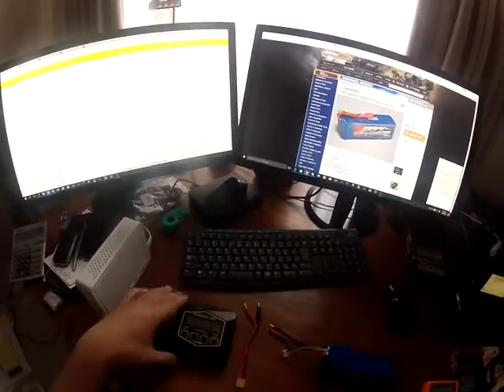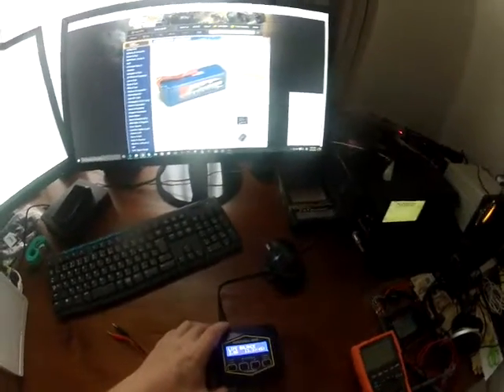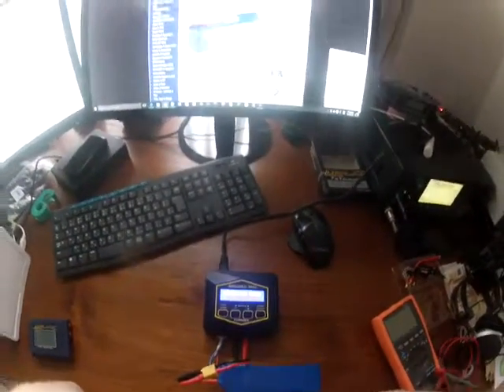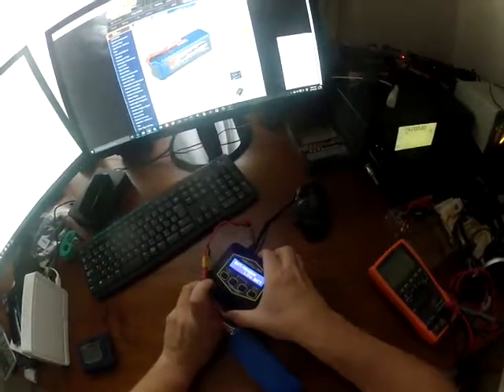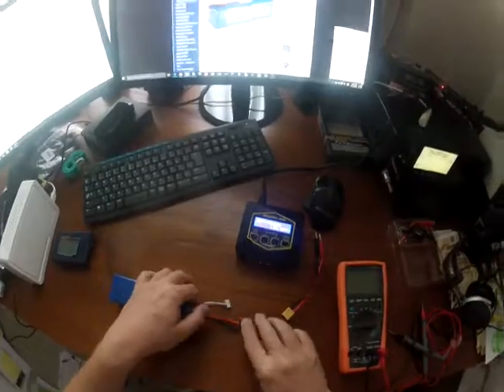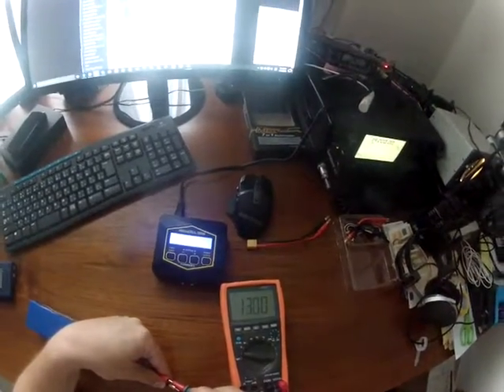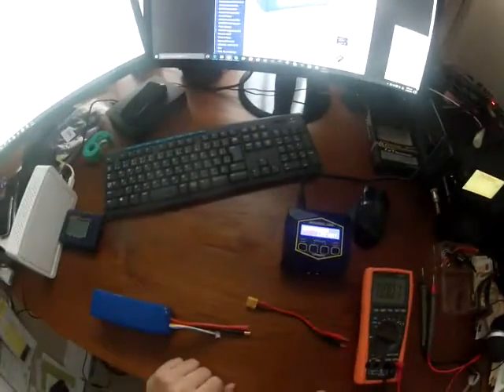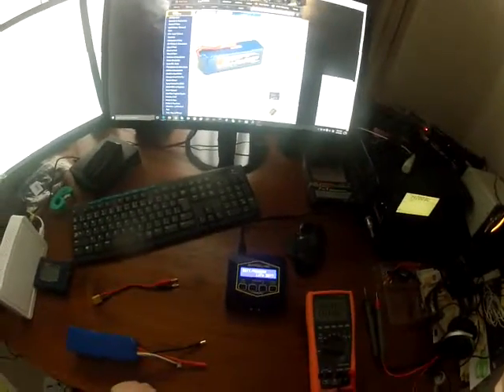Accucell 60 Connection Break : Troubleshooting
This is a video sent to Hobbyking showing the troubleshooting I did in order to find the source of a "Connection Break" error message when trying to charge a LiFePo4 4200 mAh Zippy pack. The problem comes from the charging cable that comes with the Accucell 60. The cable is a male XT60 to banana plus and has a fault on the + side of it. Hopefully they will send me a spare one otherwise I'll have to order a new one, build my own cable or try to buy one locally. Sorry for the audio which is on the faint side due to using a GoPro in its casing.